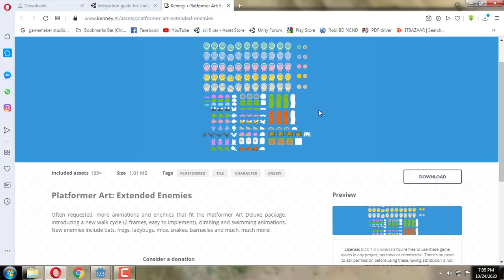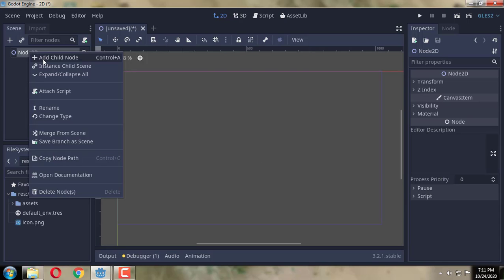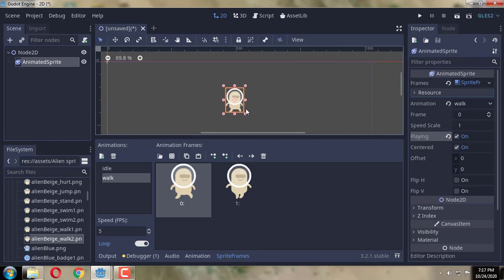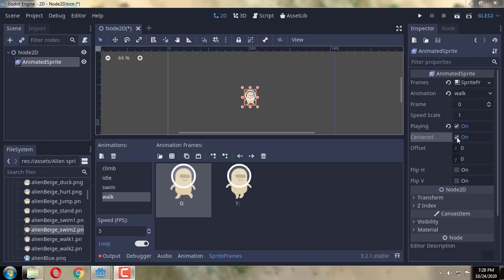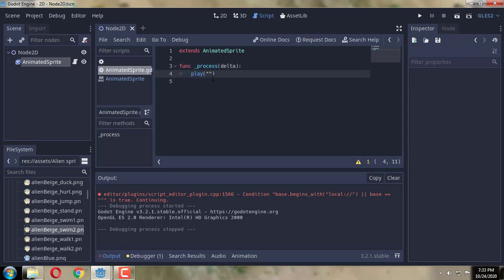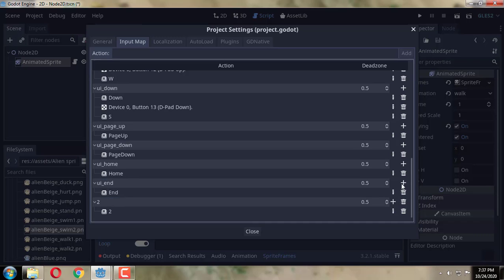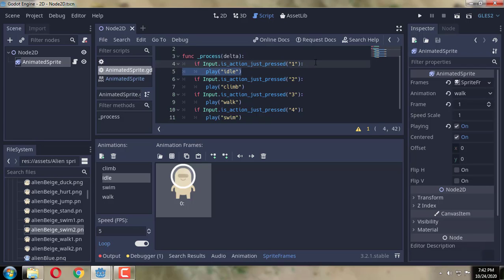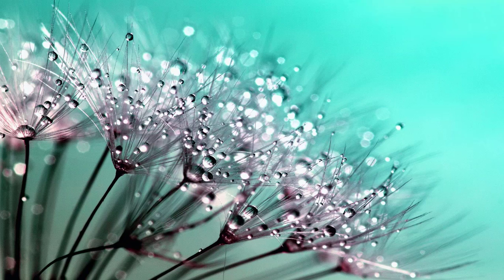Use of aniimated sprite in Godot (With codes!)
Here, you'll get tutorial on Godot's node animated_sprite. The control of codes are also sawn. As always, this video is also for beginners.

You should have WinRaR installed in your computer in order to extract your asset.

Happy game developing, it's 'Jumma Game Developer'!